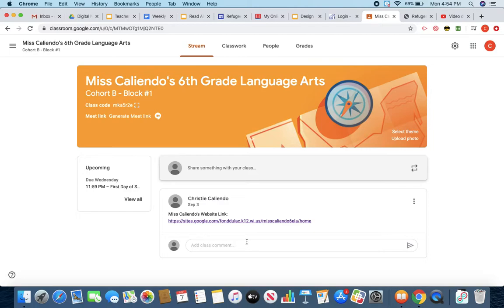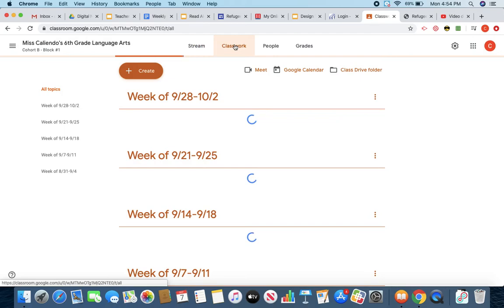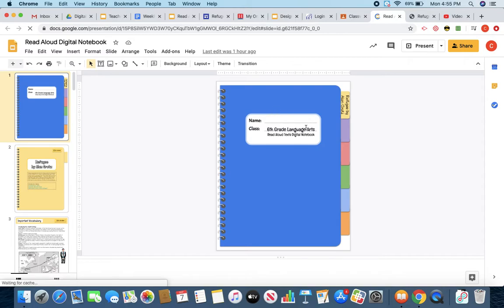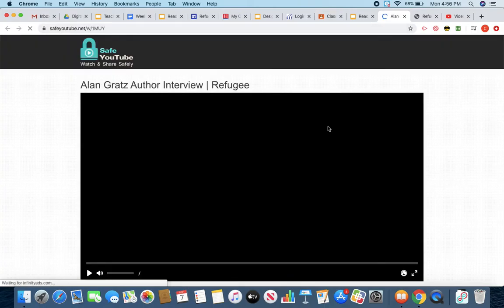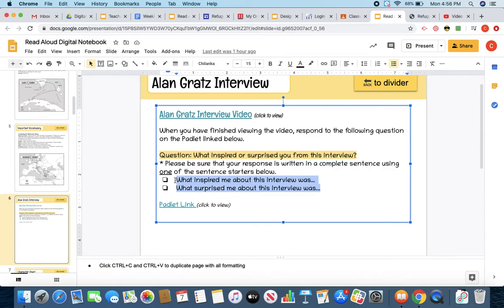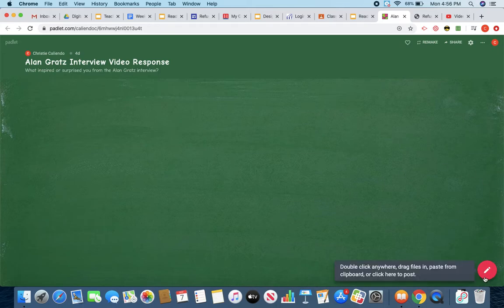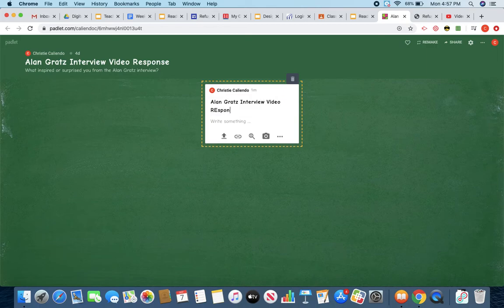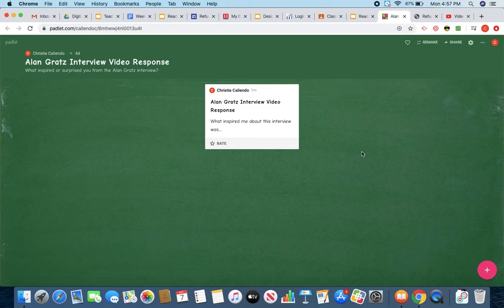Alan Gratz Interview Assignment Explanation